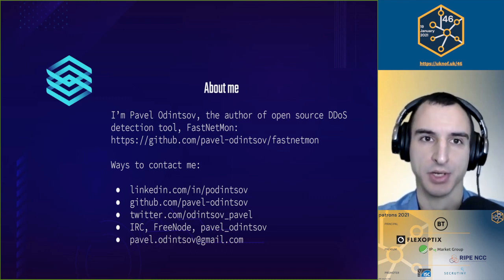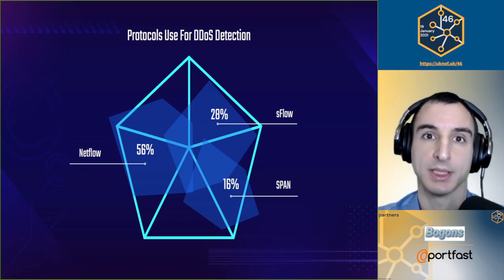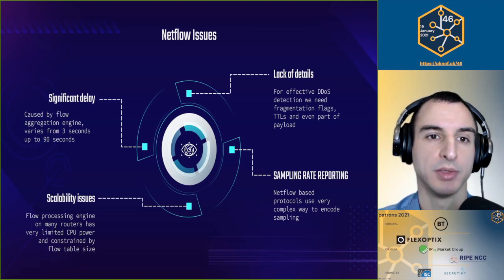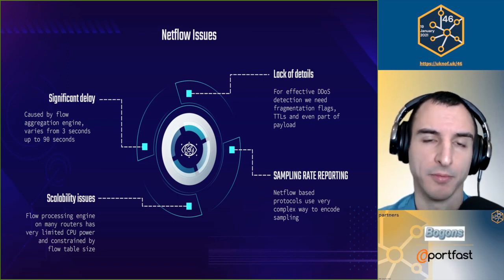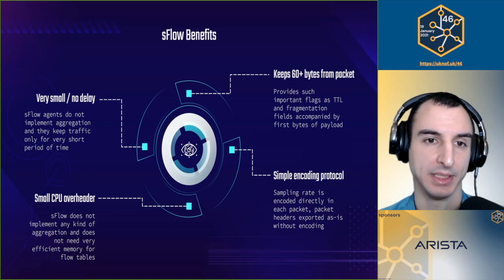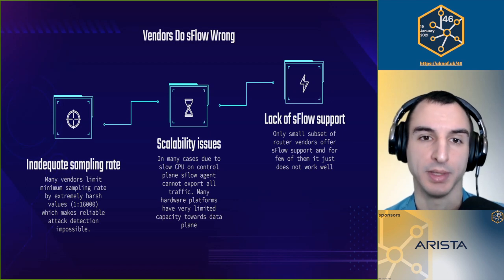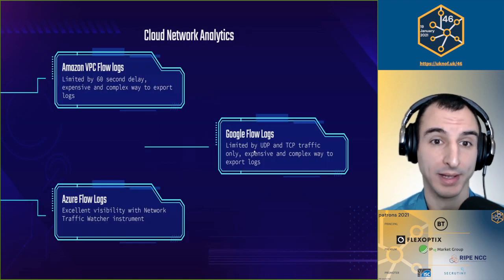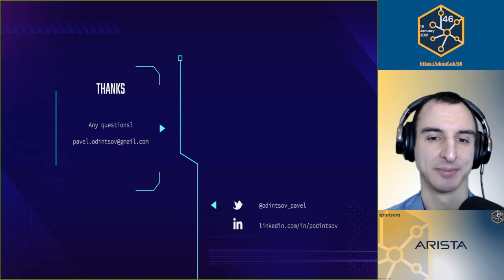UKNOF46 - Network Telemetry for DDoS Detection Applications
Speaker: Pavel Odintsov (FastNetMon)